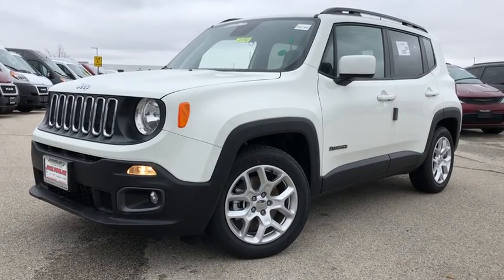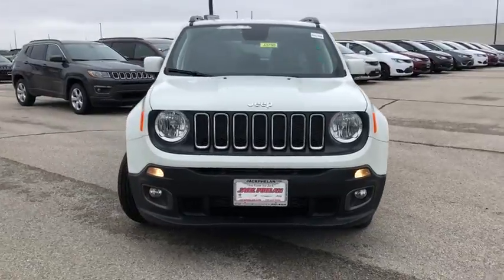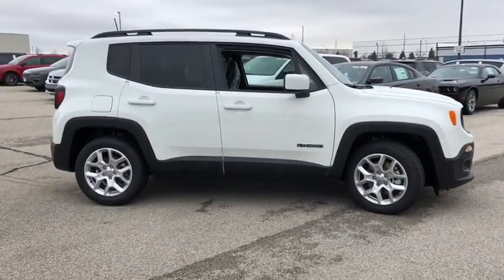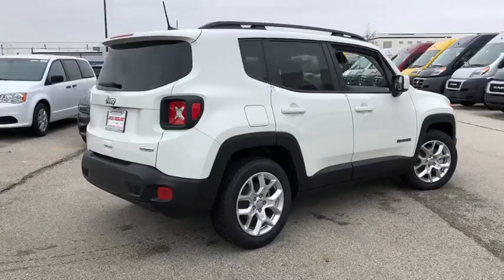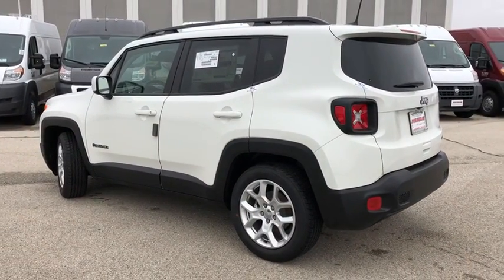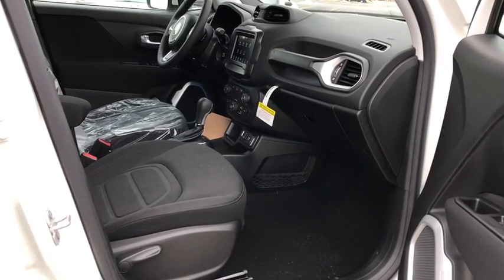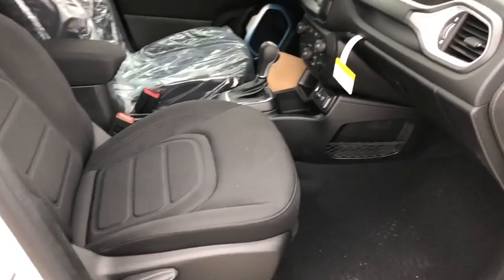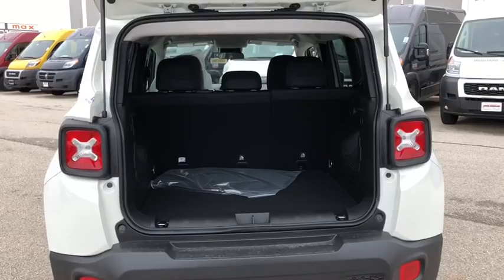2018 Jeep Renegade Pre-owned used near me Chicago, IL Area J3750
Alpine White Pre-Owned Used 2018 Jeep Renegade available in Countryside, Illinois at Jack Phelan Dodge. Servicing the Chicago, IL area.

5859 South La Grange Road

2018 Jeep Renegade Alpine White Latitude 2.4L I4 MultiAir 9-Speed 948TE Automatic FWDbrbrbrYou Gotta See Jack.brbrbrPhelan Dodge Promise: Our team is committed to making your car buying experience easy.